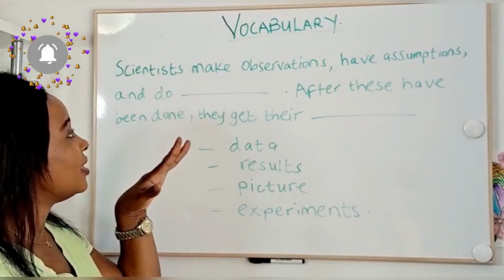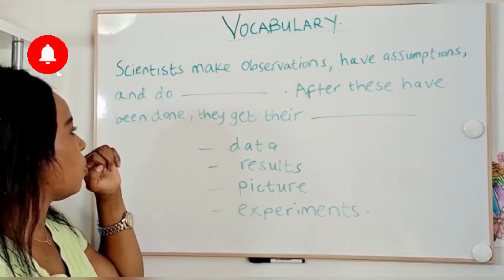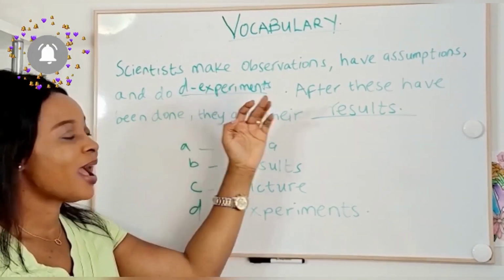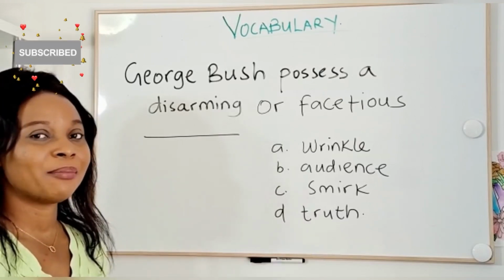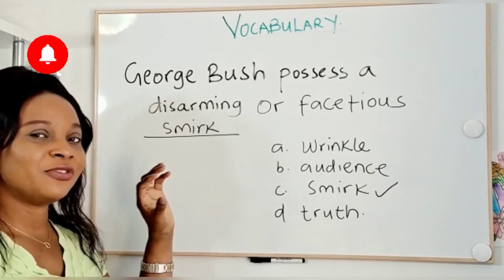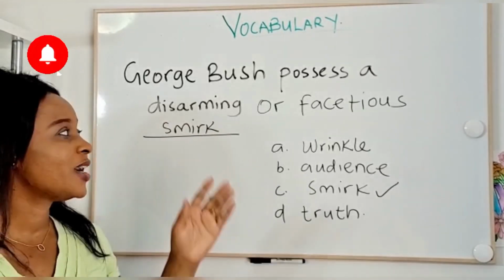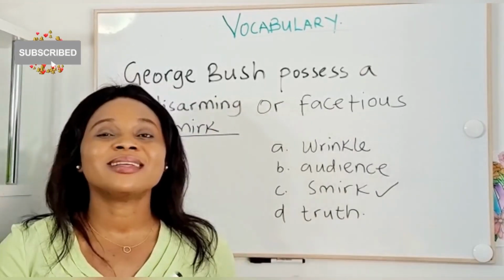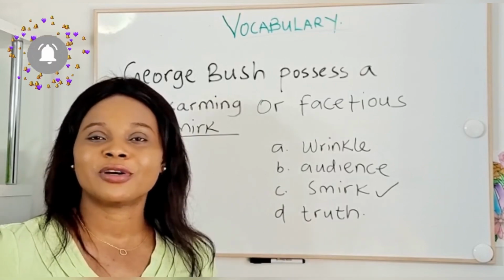KNOW YOUR VOCABULARY || PEARSON PTE || ENGLISH PREP CLASS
Hey lovelies, today's video, KNOW YOOUR VOCABULARY || PEARSON PTE || ENGLISH PREP CLASS, will make you understand the relevance of vocabulary in your PTE exam.

Ensure to watch to the end, so you grasp the trick on knowing your vocabulary in any exam especially the Pearson PTE.